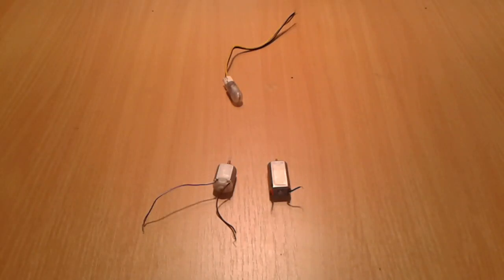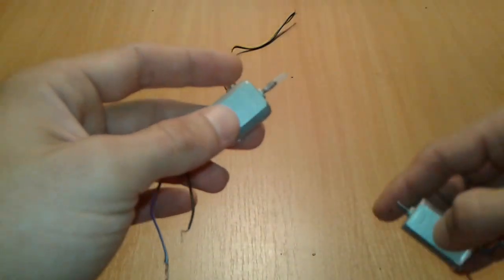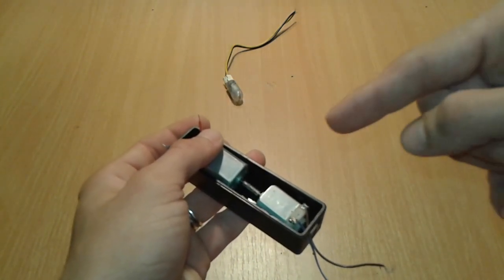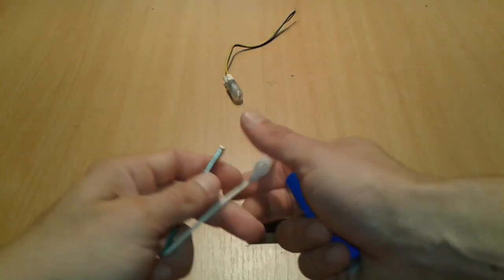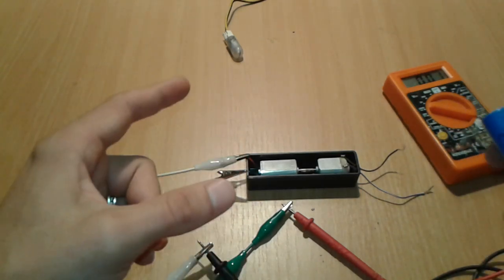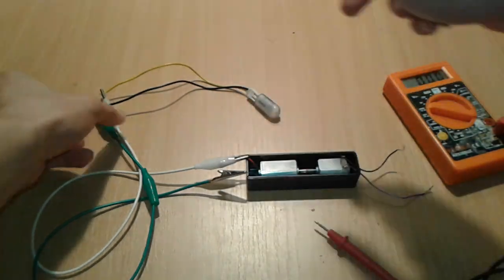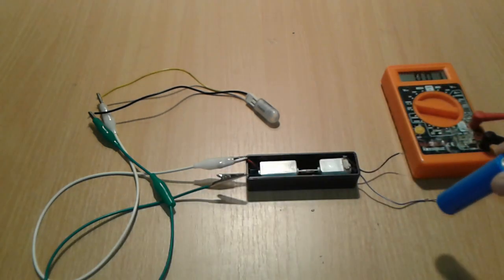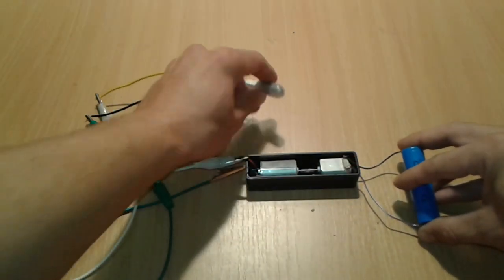Motor generator 12v motor inverter at home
How to make a generator motor at home from two motors one 5v and the other 12v very easy but inefficient 12v motor inverter at home.
in this video, i will show that all this motor-motor generator or free energy devices are bogus fake because the energy spends to rotate the other motor is more than the output so let's get started.
For this motor generator project, you will need 2 dc motors and some connection between them i did use the plastic from a pen
very easy to make at first we will find that the generator output 19v
but when we connect a load a small one the power consumption goes up near to 3A so there are ways to consume less power then this method.